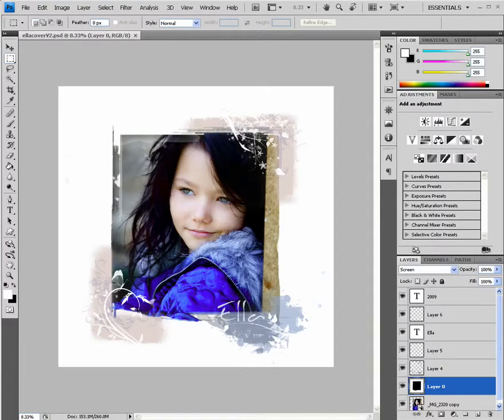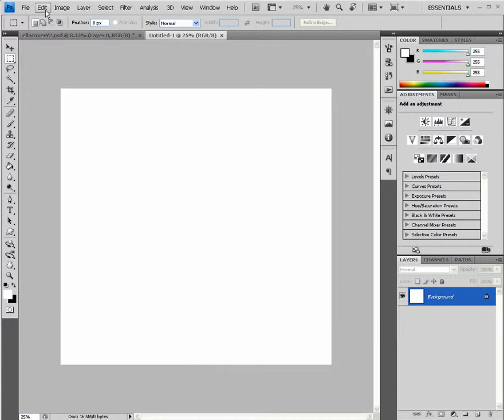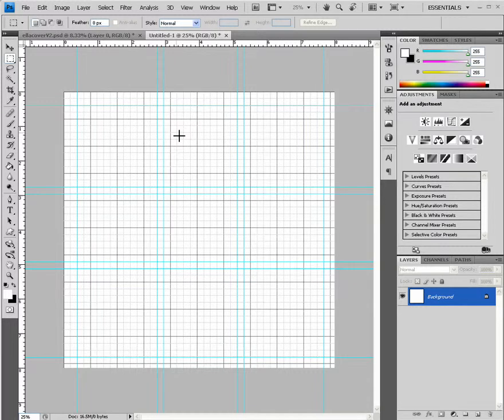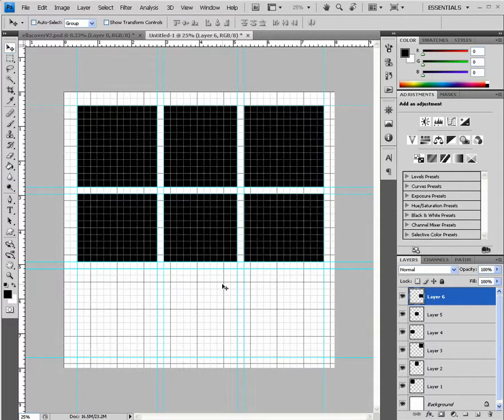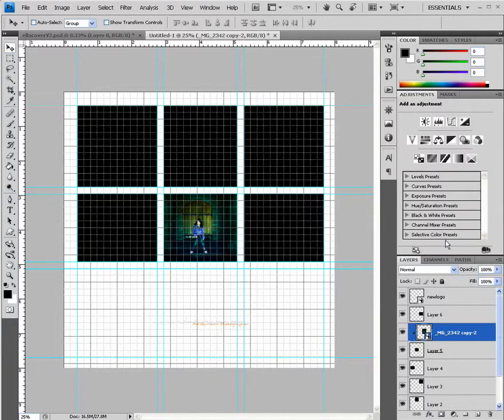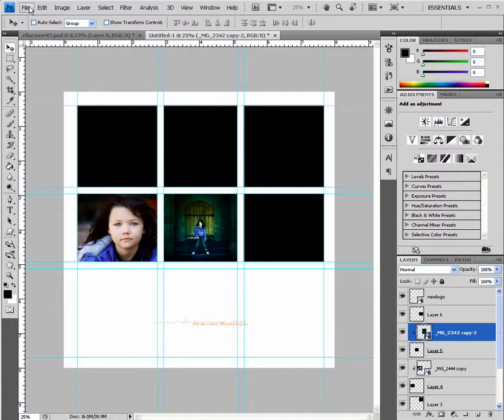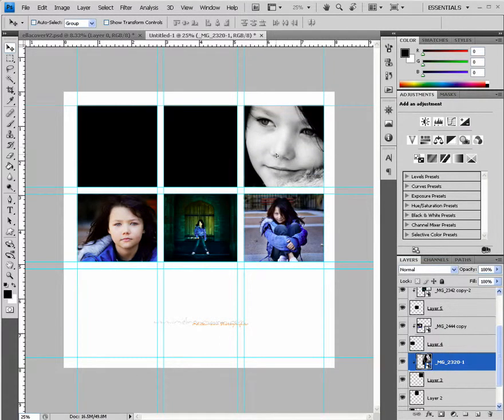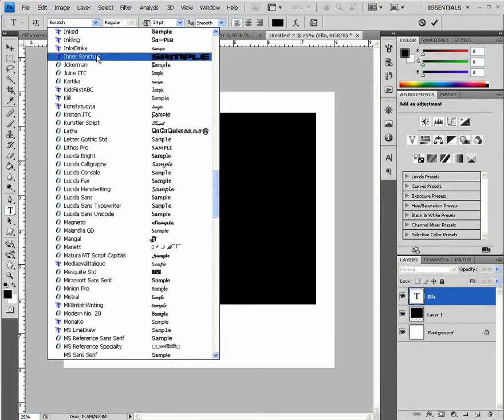Photoshop Using clipping mask templates Part 1